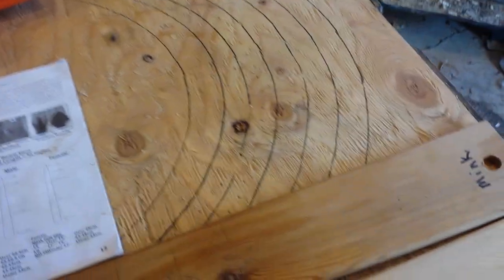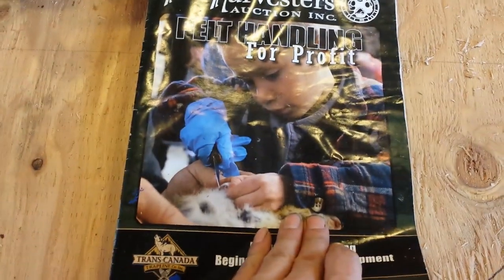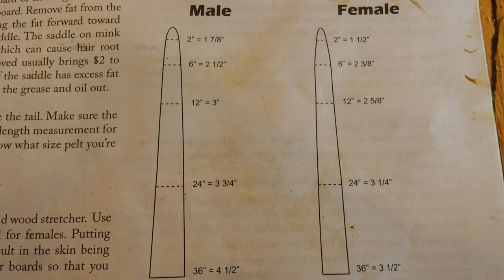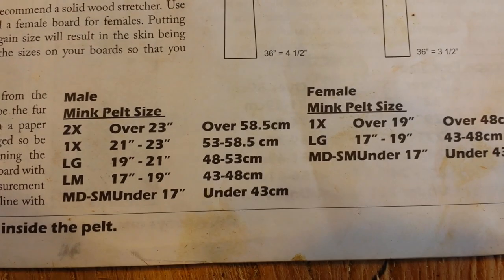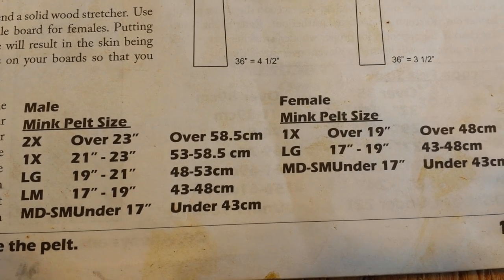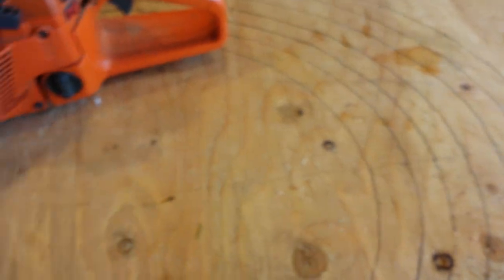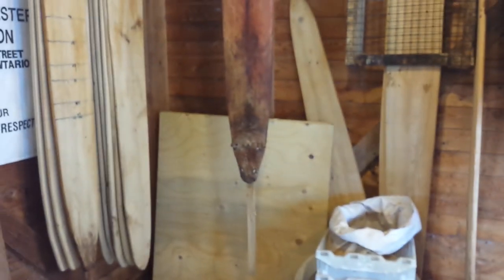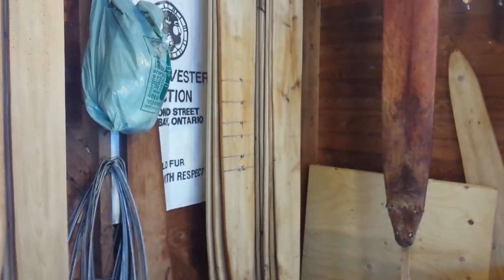mink boards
A viewer asked for the dimension of my male and female mink boards...will do a coon board video next time out for the same viewer.